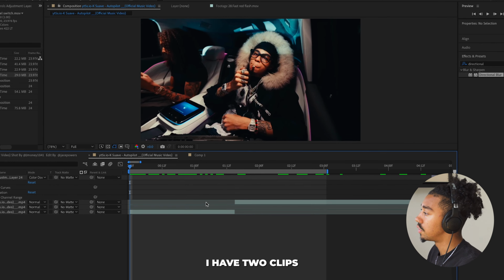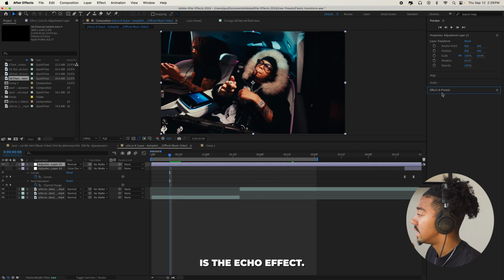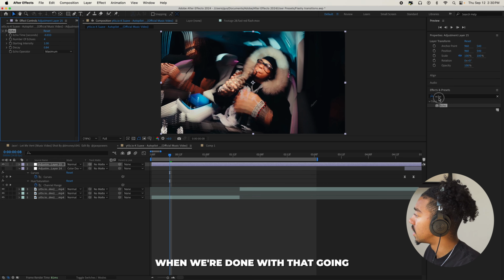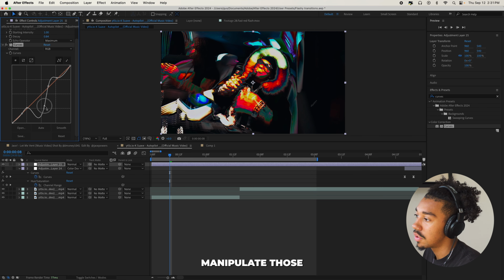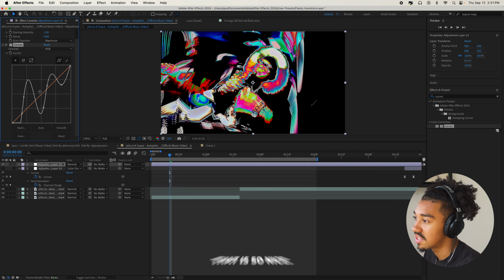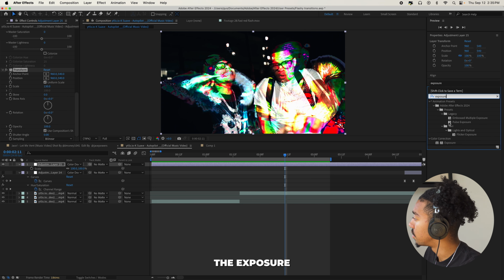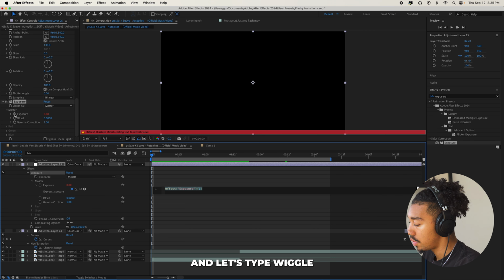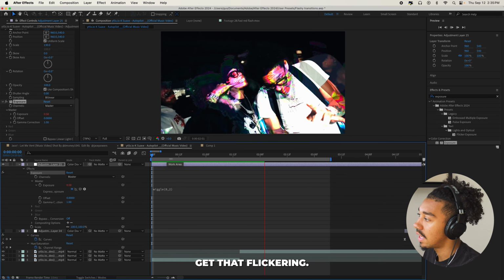TRIPPY LSD HALLUCINATION Effect - After Effects Tutorial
In this video, we go over this psychedelic trippy lsd effect.